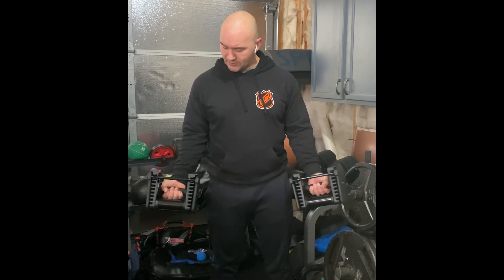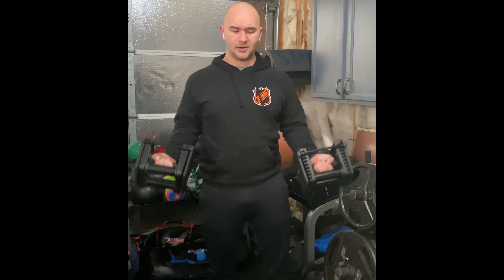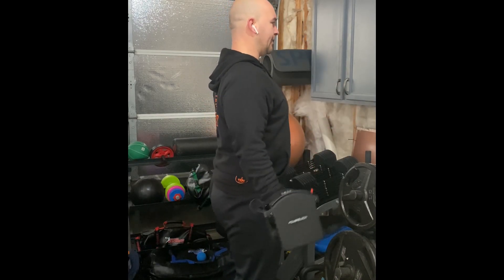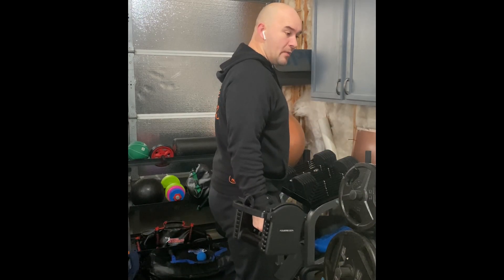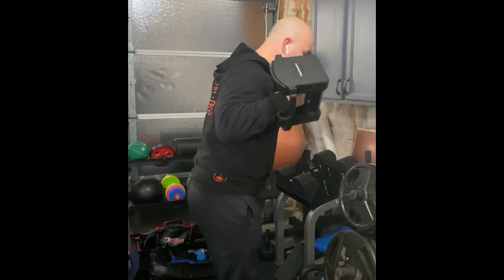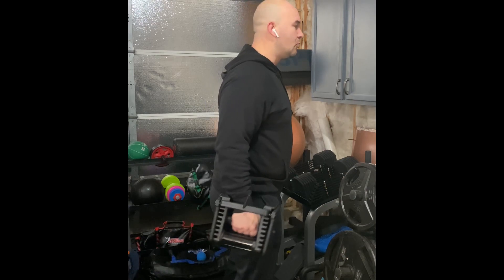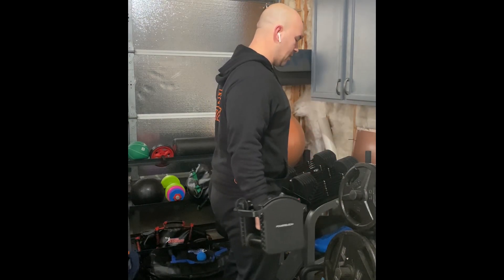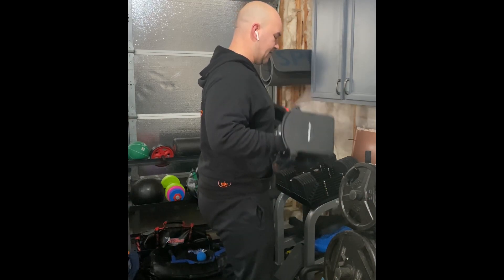DB BICEP CURLS